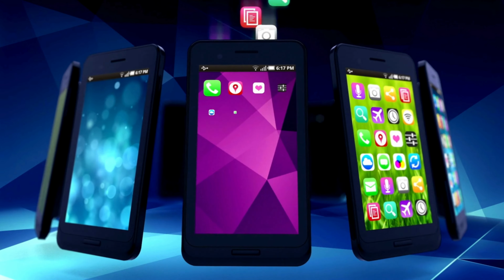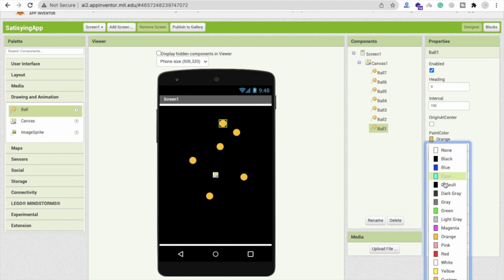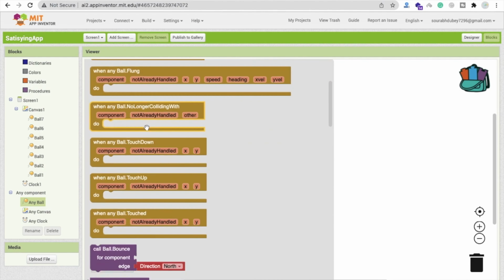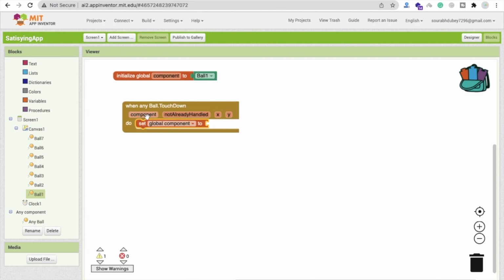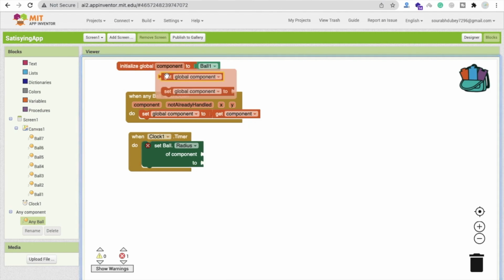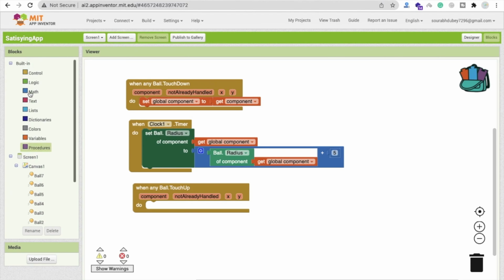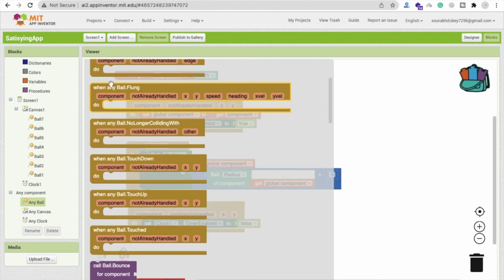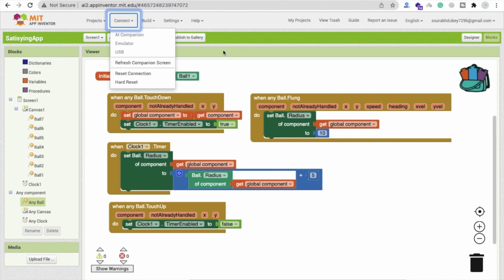Relaxing & Satisfying Interactive App in MIT App Inventor | Smooth Animation & Calming Visuals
Experience calm and creativity with this Relaxing & Satisfying Interactive App built in MIT App Inventor — a no-code project featuring smooth animations, soothing visuals, and delightful interactions for a peaceful digital experience.

Get ready to experience a smooth and satisfying interactive app demo! In this video, we showcase an app built using MIT App Inventor, designed to provide a relaxing and visually appealing experience. The app features smooth animations and delightful interactions that will captivate you with its simplicity and elegance. Perfect for anyone who enjoys satisfying visuals and smooth transitions. If you're into app development or just love calming animations, this video is for you!

👉 Watch the entire video to see the mesmerizing effects in action!